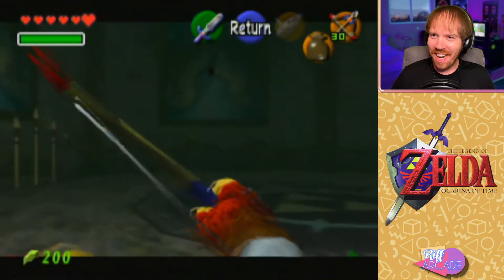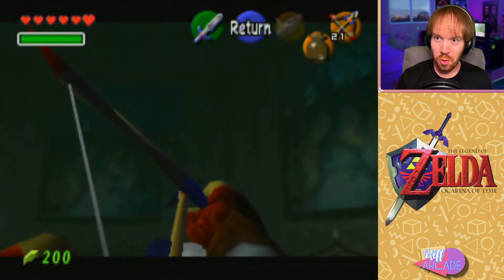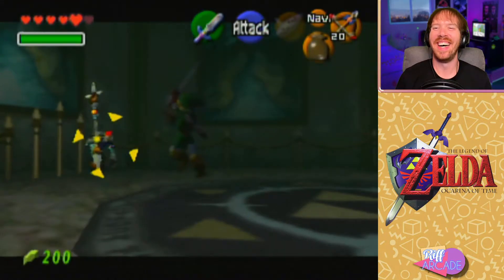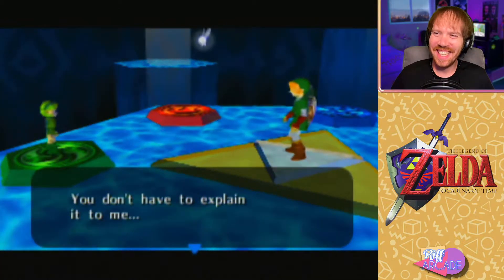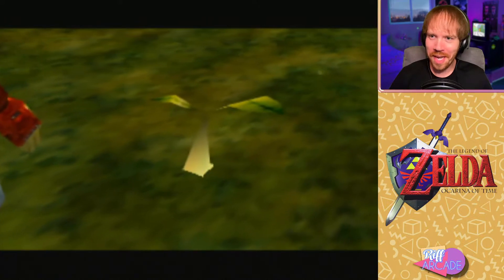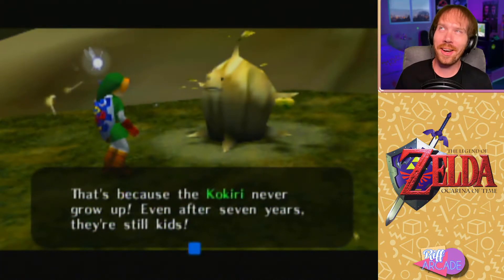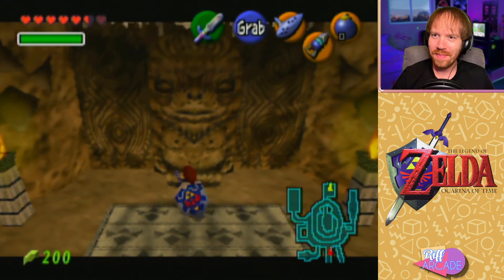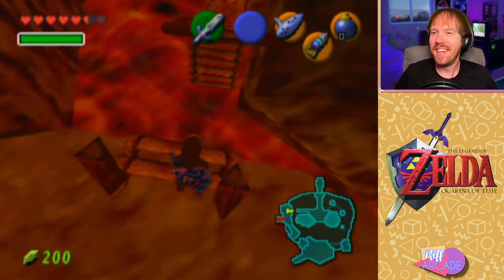Feeding Off the Nutrients of my DEAD DADDY! - Zelda: Ocarina of Time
Join Josh and Butts as they take on Phantom Ganon on The Legend of Zelda: Ocarina of Time! After vanquishing the foul beast, they meet a young sapling that IMMEDIATELY starts dropping some heavy exposition not five seconds after springing up out of the ground. So not only is he very informative, he's also all organic.

Live Streams every Thursday on Twitch at 8 pm EST!

Donate to Riff Arcade and help us make the channel even better!

Riff Arcade's graphic designer has a comic series! Available now!